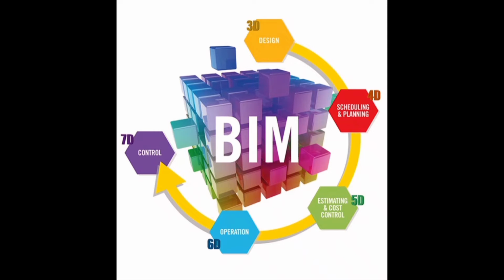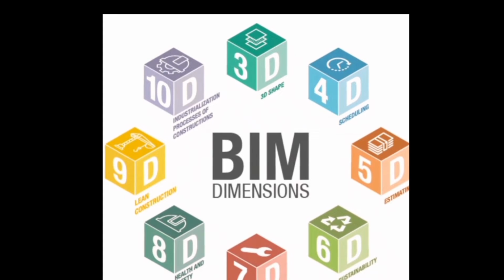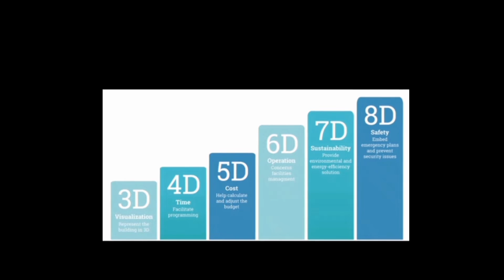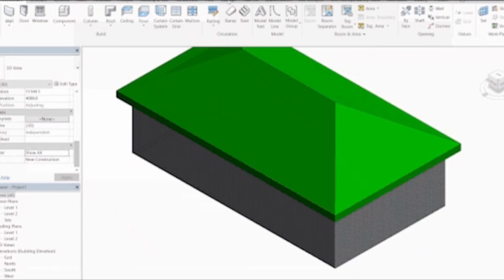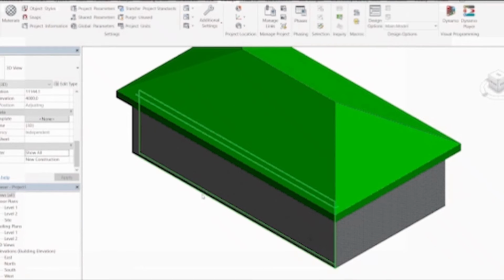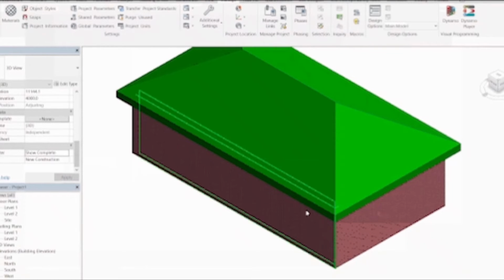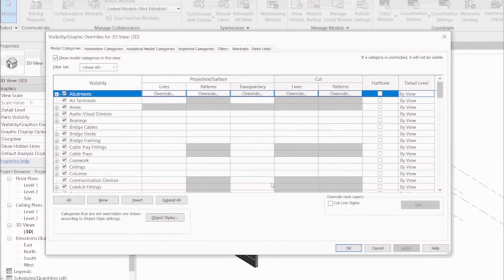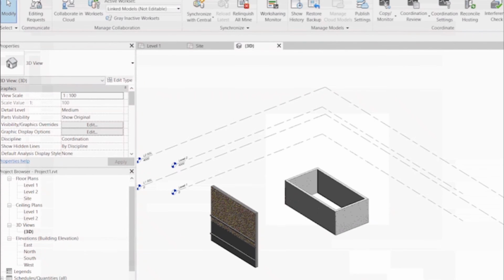Introduction to BIM using Revit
This bitesize video tutorial will introduce BIM using Revit

Recommended WSQ Autodesk Revit BIM courses
- WSQ - Application of BIM using Revit

Recommended Autodesk Revit courses
1 Autodesk Revit Architecture Training